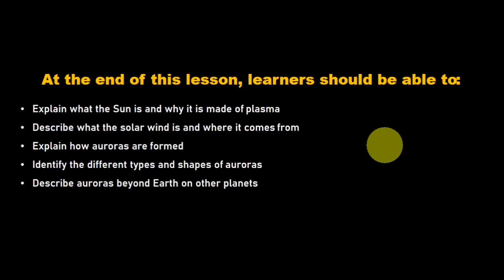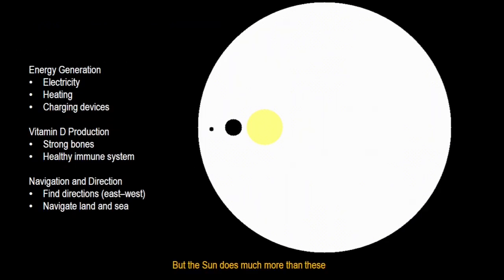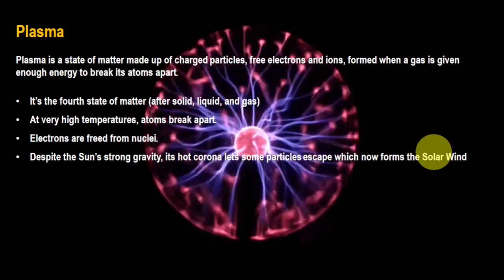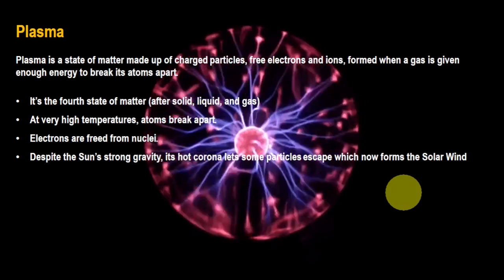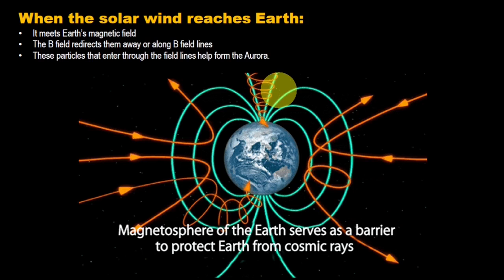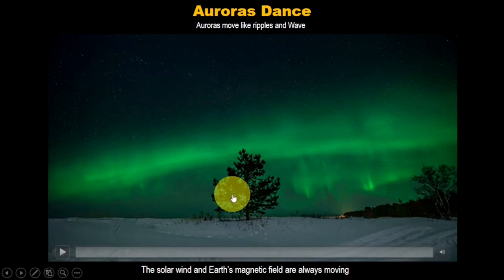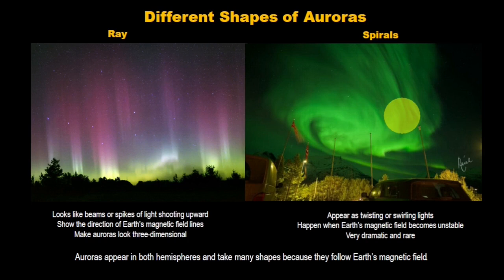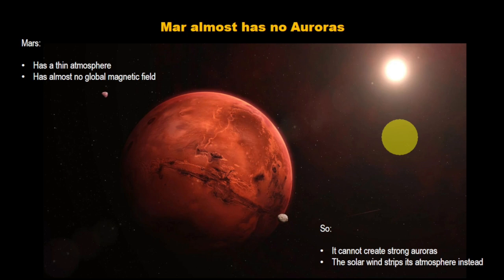Solar Wind and Aurora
Welcome to FreeAstroScience! We're so glad you're here. If the mysteries of space weather spark your curiosity, you've landed in exactly the right place. We've got something truly special lined up for you—a live streaming lesson that will change how you see both the Sun and Earth's most breathtaking natural light show. Read on to discover how you can join us and why this topic matters more than ever right now.